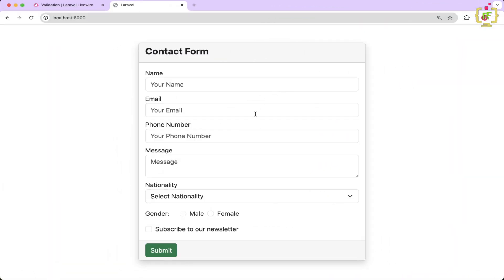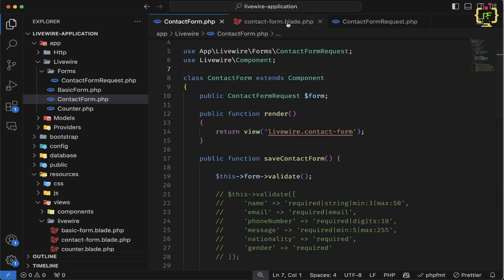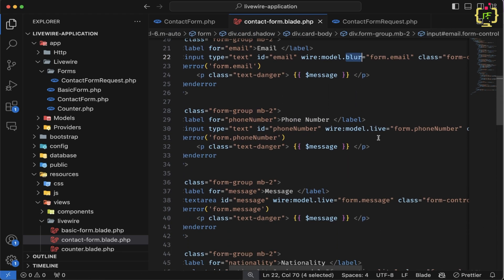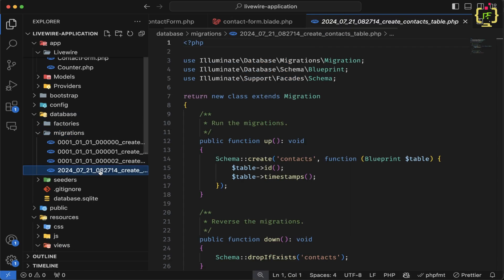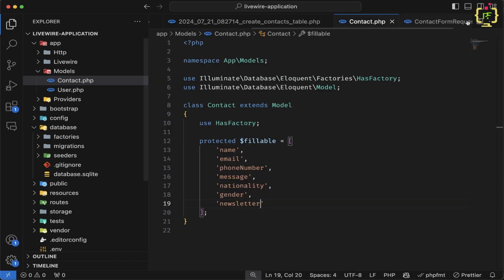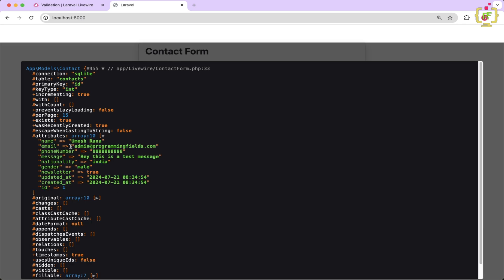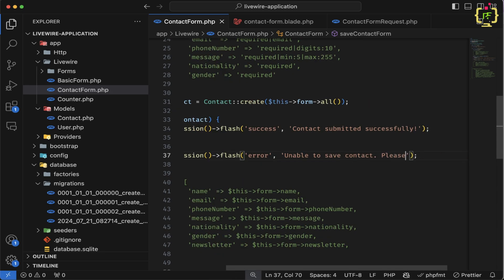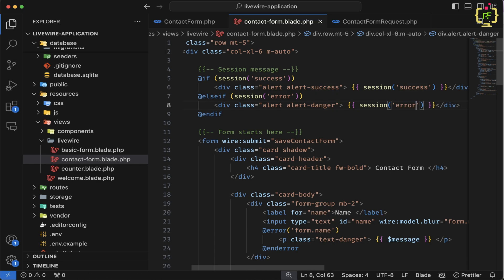Livewire 3: Realtime Form Validation and Submission Technique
Welcome to our in-depth tutorial on mastering realtime form validation and submission with Livewire 3! In this video, we'll guide you through the essential techniques for creating dynamic, responsive forms that validate and submit data seamlessly.

🔍 What You Will Learn:

📋 Introduction to Livewire 3**: A brief overview of Livewire 3 and its powerful features for building interactive front-end components without leaving the comfort of Laravel.

🛠️  Setting Up the Form Component: Step-by-step instructions on setting up a Livewire component specifically for form handling, including basic setup and configuration.

⚡  Realtime Validation: Learn how to implement realtime validation rules that provide immediate feedback to users as they fill out the form. We’ll cover both client-side and server-side validation to ensure data integrity.

📨  Handling Form Submissions: Discover the best practices for managing form submissions with Livewire, including preventing duplicate submissions and providing user-friendly feedback on success or error states.

🚨  Error Handling: Techniques for capturing and displaying error messages, ensuring a smooth user experience even when things go wrong.

🚀  Optimization Tips: Tips and tricks to optimize your Livewire forms for better performance and user experience.

🔍  Practical Examples: We provide real-world examples and scenarios to illustrate each concept, making it easier for you to apply these techniques to your own projects.

💡  Expert Guidance: Benefit from expert insights and best practices that can save you time and improve your development workflow.

🧩 Interactive Learning: Follow along with our live coding sessions and see the immediate impact of the changes we make in the code.

👨‍💻 Laravel Developers: Anyone working with Laravel who wants to enhance their applications with interactive, real-time features.

🔰 Livewire Beginners: New to Livewire? This tutorial will get you up to speed quickly with hands-on, practical guidance.

💻 Front-End Developers: Learn how to bridge the gap between front-end interactivity and back-end logic seamlessly.

👍 Support Us:

If you found this video helpful, please give it a thumbs up, subscribe to our channel for more tutorials, and hit the bell icon to get notified whenever we upload new content. Your support helps us create more high-quality, free content for the community.

**⏱️ Chapters:**
00:00 - Introduction
02:15 - Setting Up the Form Component
05:30 - Implementing Realtime Validation
12:45 - Handling Form Submissions
18:00 - Conclusion

Livewire 3
Livewire validation
Liveiwire form validation
Livewire 3 Form validation
Livewire 3 Realtime Validation
Realtime Form Validation
Livewire 3 with Laravel 11
Livewire 3 form handling
Livewire form object
Livewire 3 form object
Laravel 11 Livewire forms
Livewire real-time validation
Interactive forms with Livewire
Livewire dynamic forms
Laravel Livewire form submission
Livewire form validation
Creating forms with Livewire 3
Livewire form components
Laravel 11 form handling
Livewire form lifecycle hooks
Real-time updates Livewire
Building responsive forms Livewire
Advanced form techniques Livewire
Debugging Livewire forms
Livewire input binding
Livewire form state management
Livewire form best practices
Troubleshooting Livewire forms
Livewire form tutorials
Livewire 3 form
Form Handling in Livewire 3
Data Binding in Livewire
One Way Data Binding
Two Way Data Binding
Livewire Forms